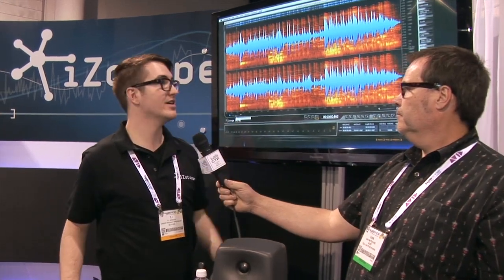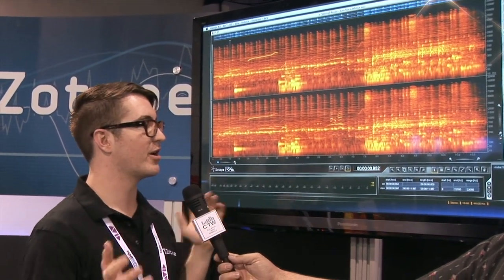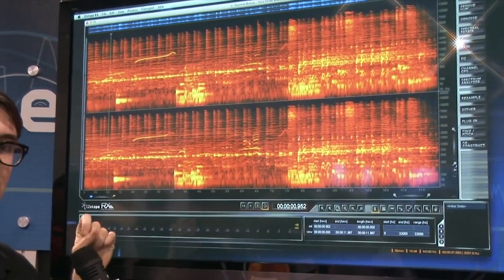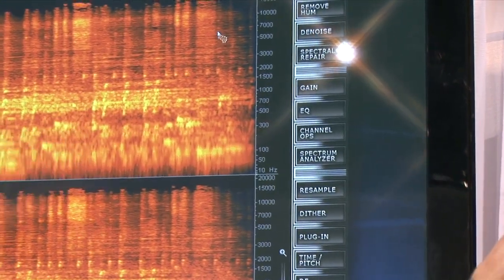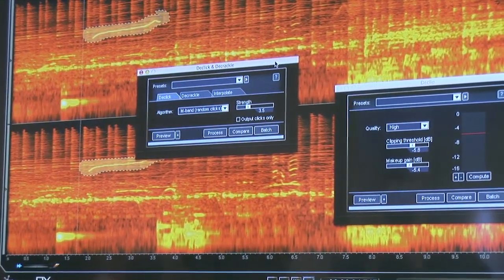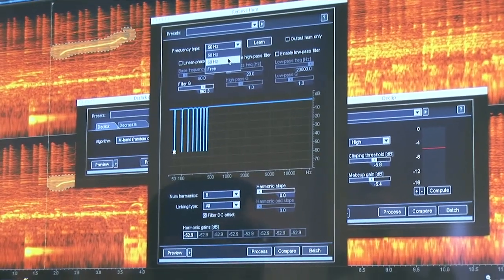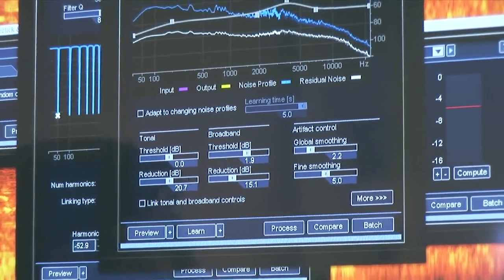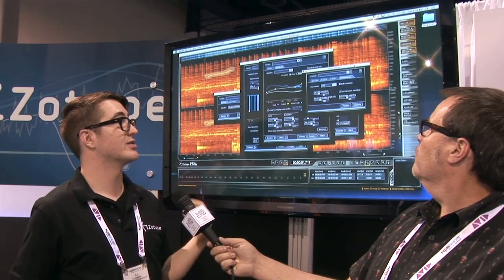CTW NAB 2013 Coverage: Izotope RX2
Capturing high quality audio in the field can be a challenge. With the new Izotope RX2 plug in package, you can now restore difficult audio.